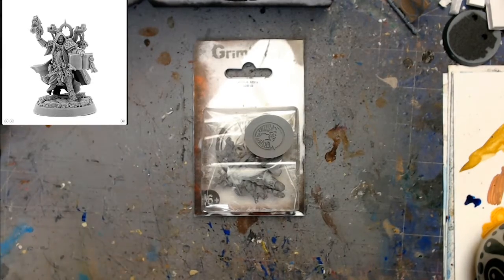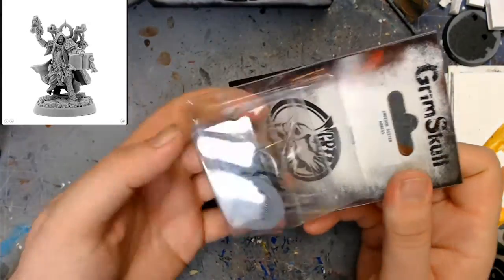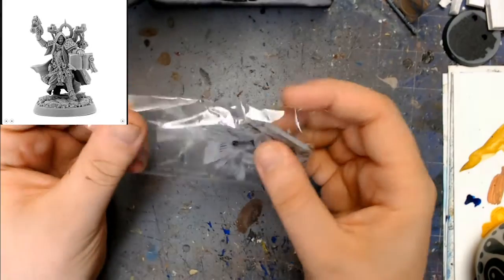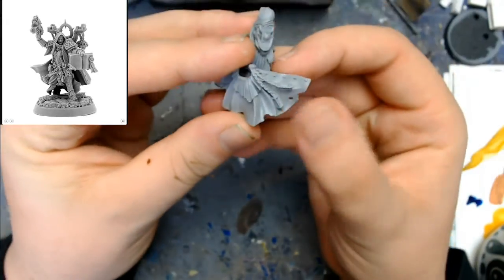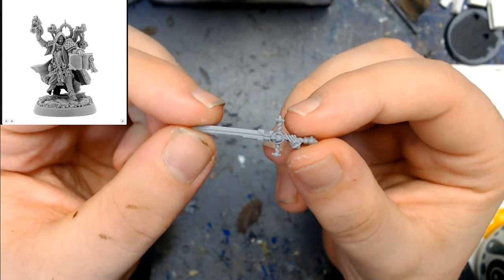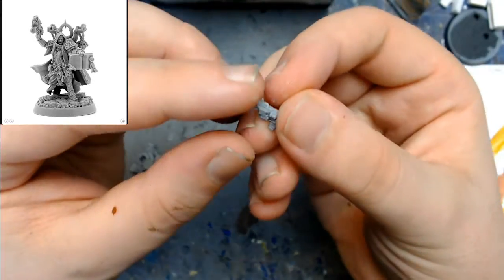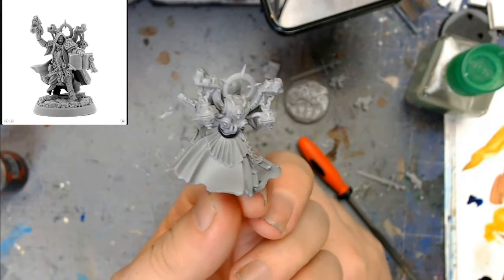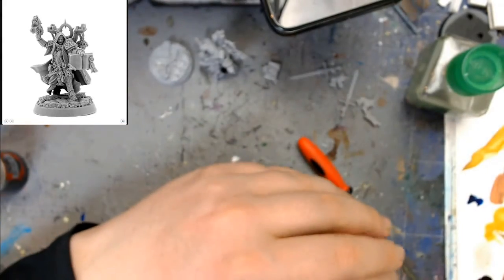sister abbess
here we look at some sister from wargames exclusive